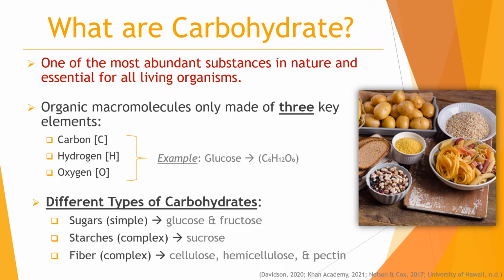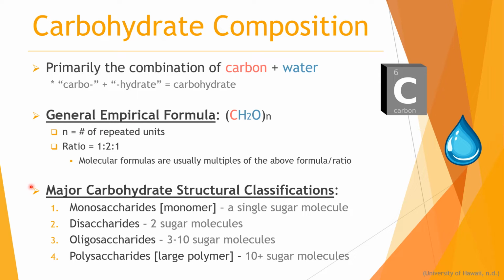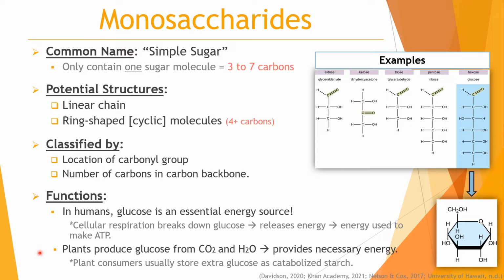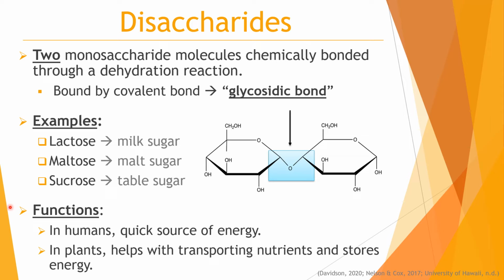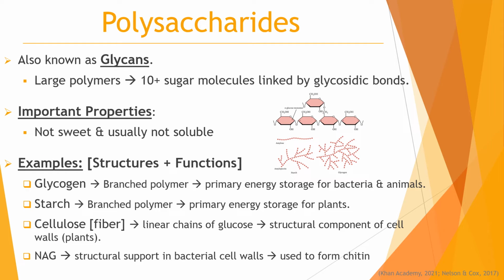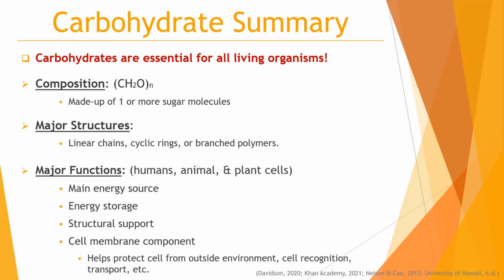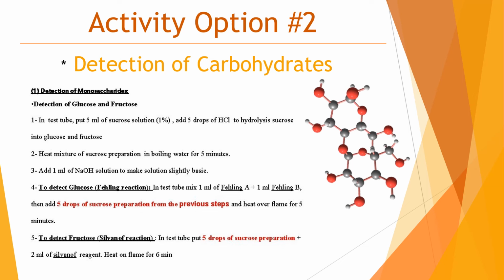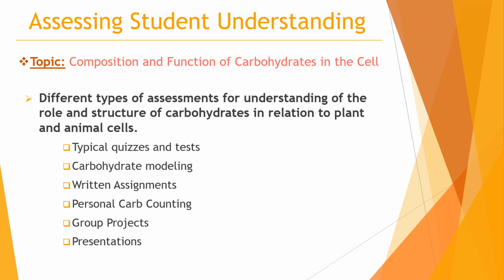Carbohydrates in the Cell -- Aubrey M. & Richard H. (Group A4)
The goal of this presentation is to explain the composition, function, and importance of carbohydrates in the biological cell. Additionally, this presentation covers how we plan to connect this valuable information to students in the classroom in order to enhance their learning experience and deepen their understanding of the subject matter.